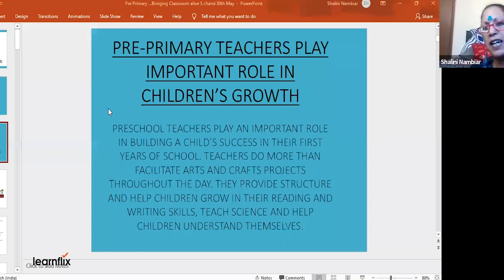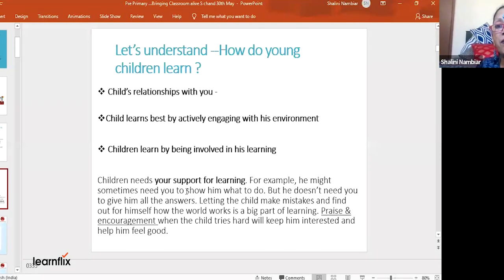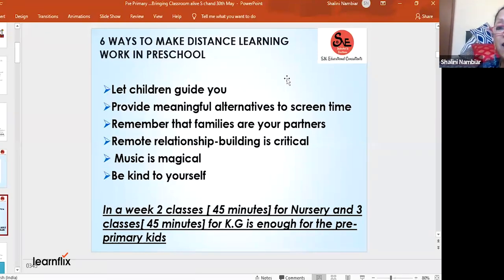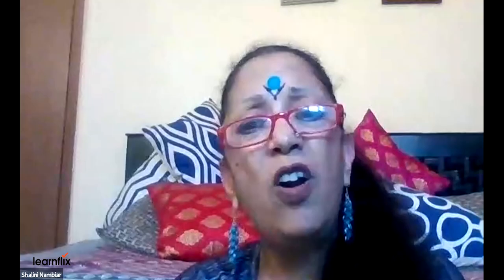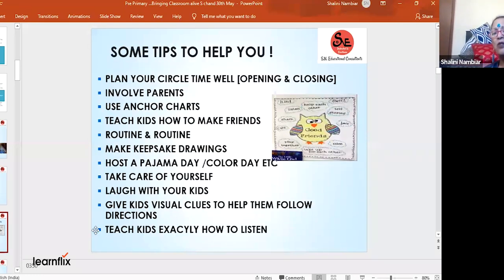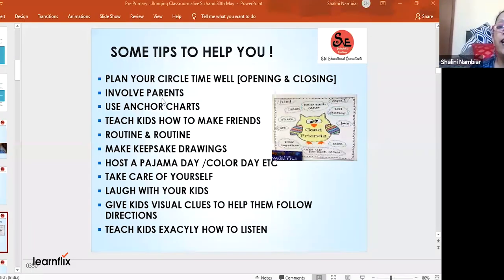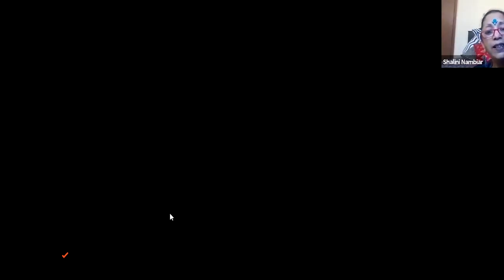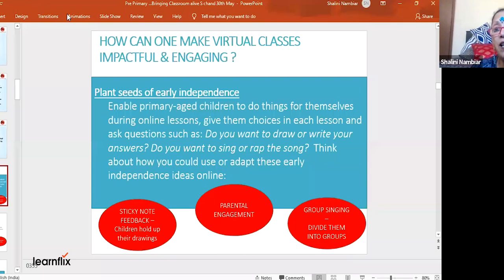Webinar on "Engaging Pre-Primary in Online sessions"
Engaging Pre-primary in online sessions:

1.      Understanding the goals of a Pre-Primary educator

2.      Difference between formal and informal teaching

3.      How do Young children Learn?

4.      Strategies to make Virtual Classes engaging and impactful

5.      Creating a perfect screen time which helps in achieving the desired learning outcomes

About Shalini Nambiar:

Shalini Nambiar is an educationist with  unconventional vision and wisdom, with experience   in  different Education arena , She has been associated with various names like; VIBGYOR Group, G.D. Goenka Public School, the Heritage School, Excelsior American School and GEMS Education.